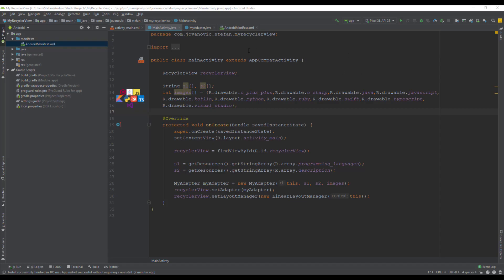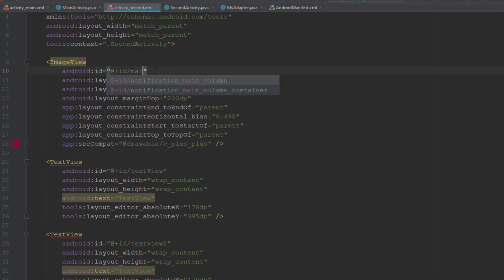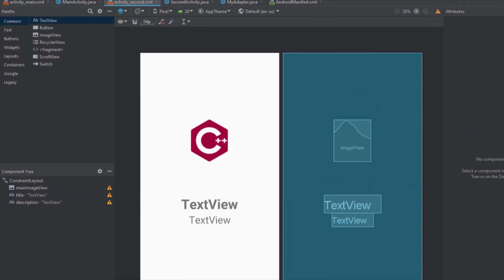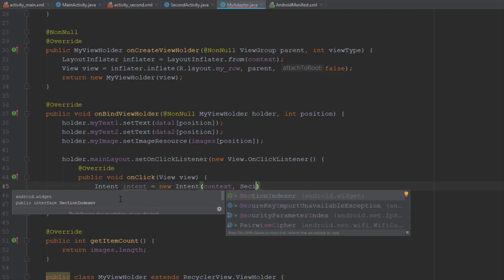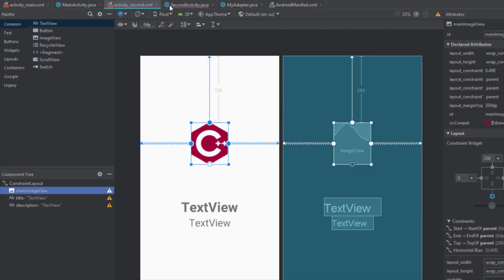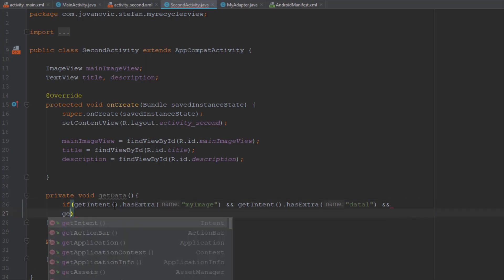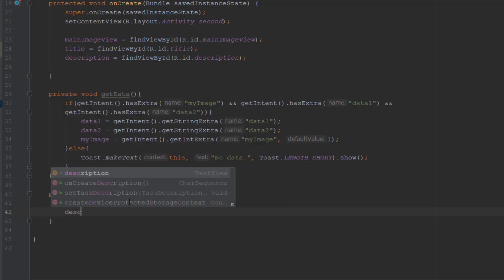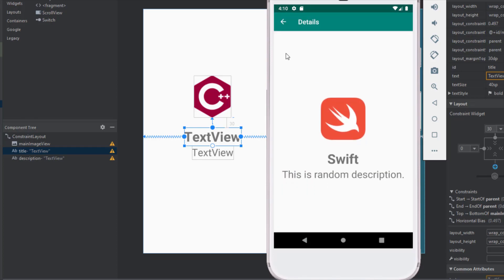RecyclerView - Android Studio Tutorial | Part 2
RecyclerView tutorial will be separated in 2 parts. In the fist part we are going to implement RecyclerView in MainActivity, then we are going to create Adapter, custom rows for it, and populate our RecyclerView with the data. And in the second part we are going to implement onClickListener for our RecyclerView items so whenever we select any of those items we are going to open a new Activity and pass the data from RecyclerView. Enjoy! :)

ABOUT
The RecyclerView is a ViewGroup that renders any adapter-based view in a similar way. It is supposed to be the successor of ListView and GridView. One of the reasons is that RecyclerView has a more extensible framework, especially since it provides the ability to implement both horizontal and vertical layouts. Use the RecyclerView widget when you have data collections whose elements change at runtime based on user action or network events.